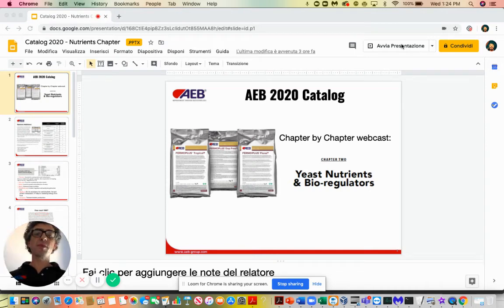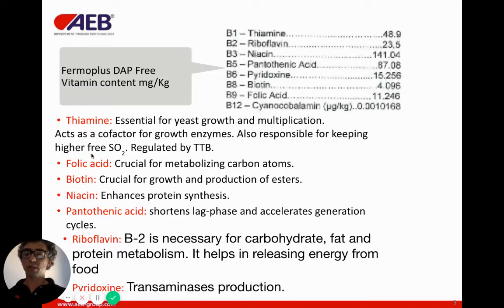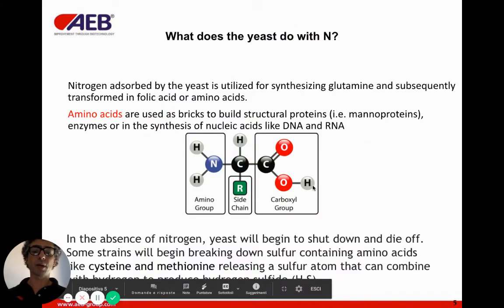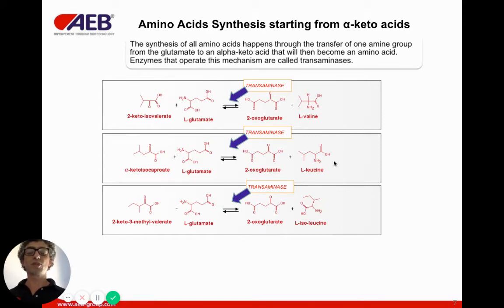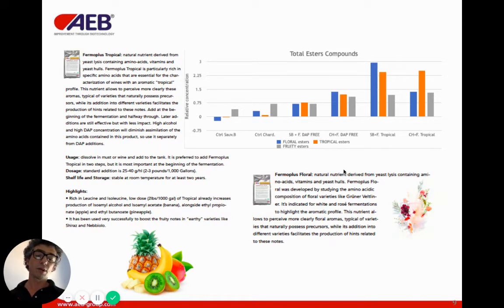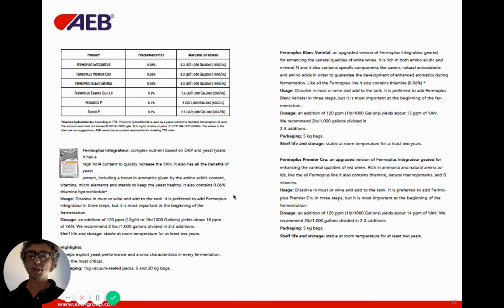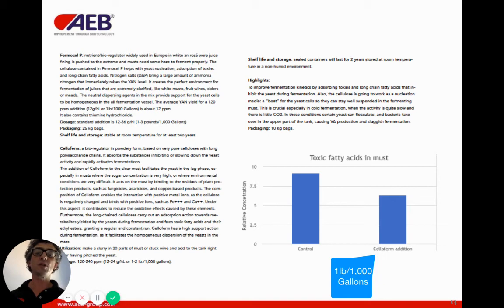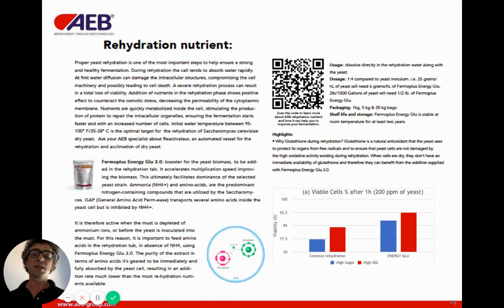Wine Nutrients & Bio-regulators: Features & Activity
This video explains the logic behind yeast nutrition during fermentation and the biotechnological solutions made available by AEB to introduce YAN (Yeast Assimilable Nitrogen) and other elements vital for the yeast metabolism.
Find out more about AEB nutrient range for wine production: h

Questo video spiega la logica della nutrizione dei lieviti durante la fermentazione e le soluzioni biotecnologiche offerte da AEB per la gestione dell'apporto di APA (Azoto Prontamente Assimilabile) e degli altri componenti vitali per il metabolismo dei lieviti.
Scopri di più sui sulla gamma di nutrienti AEB per la produzione del vino